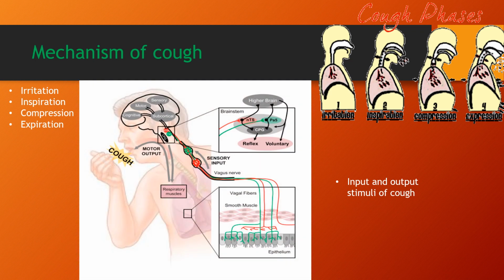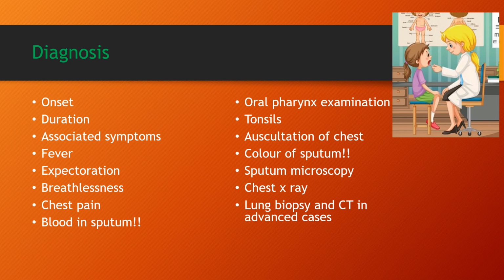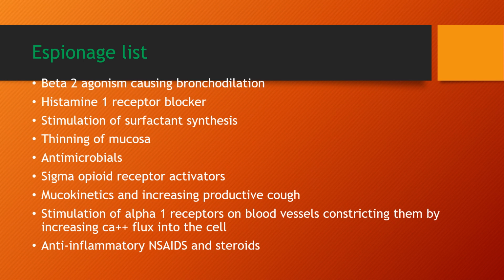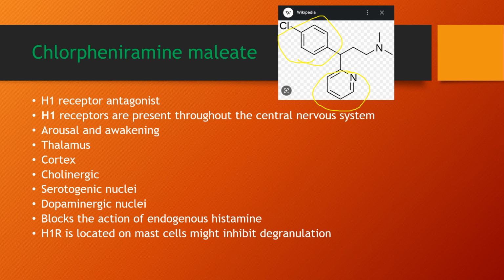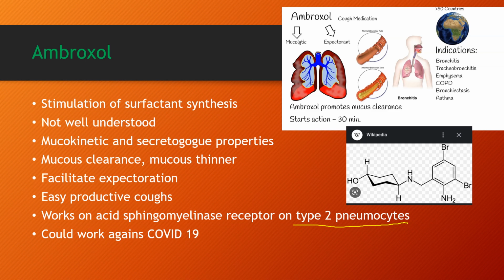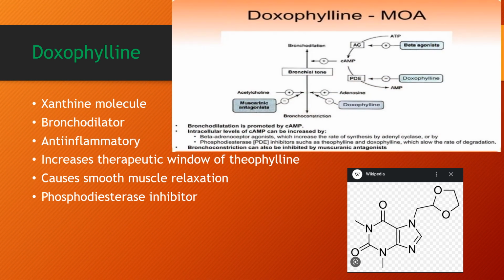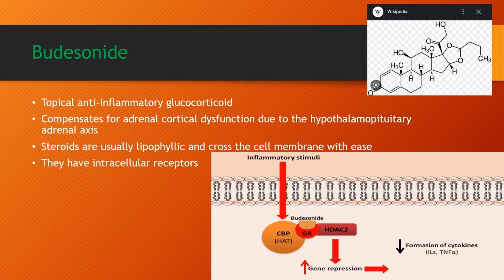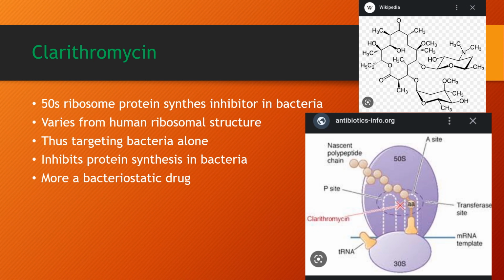Cough medication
cough pharmacology